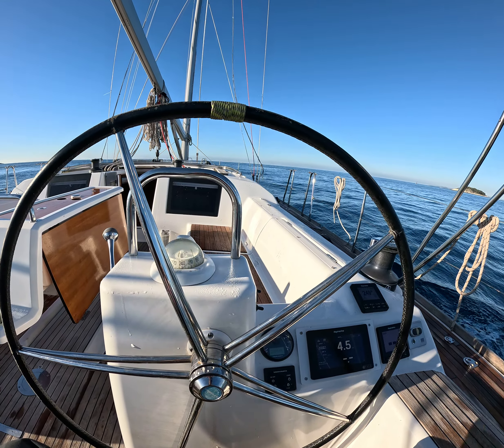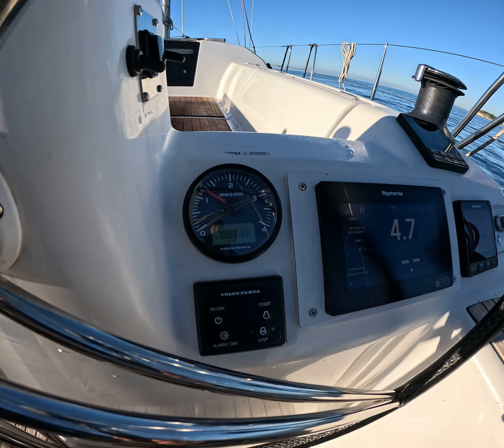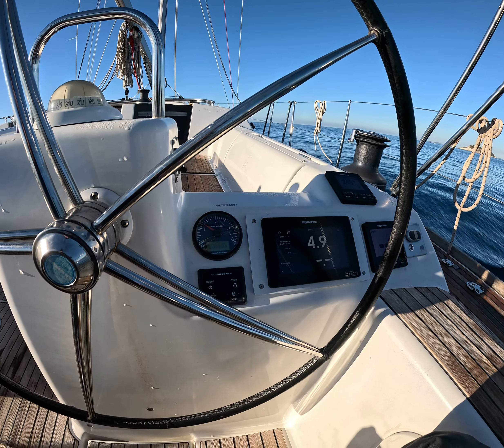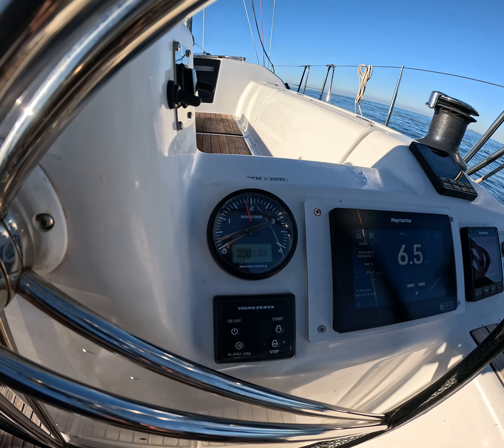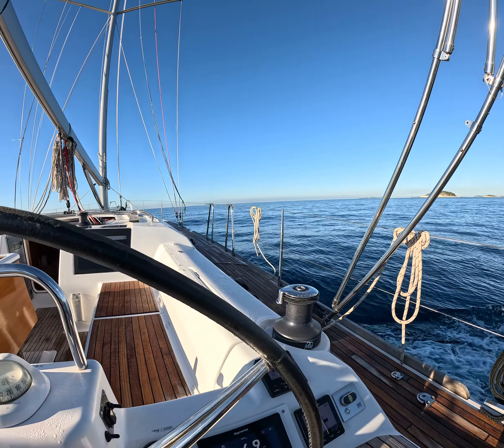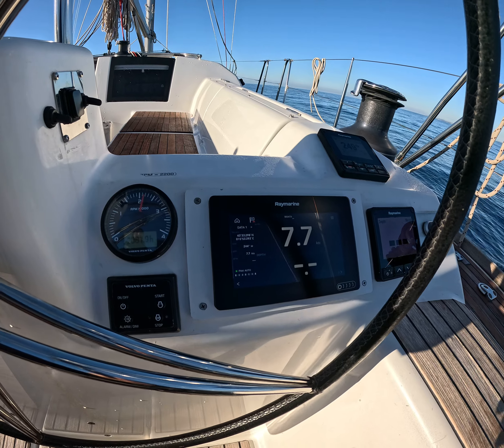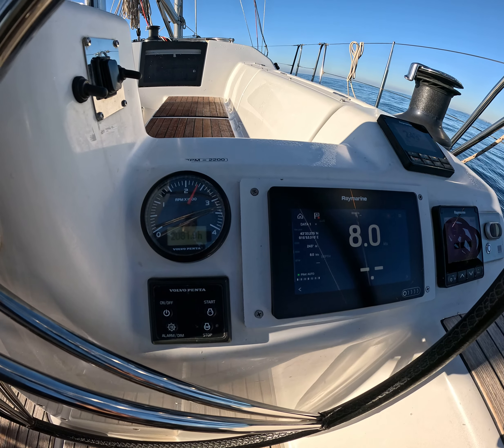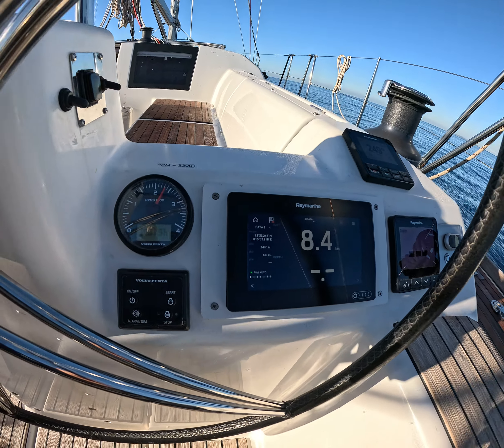DUFOUR 460 GRAND LARGE ON SALE - SEA TRAIL!!! (ENGINE,STEERING,AUTOPILOT PERFOMANCE)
DUFOUR 460 GRAND LARGE ON SALE
SEA TRAIL - ENGINE,STEERING,AUTOPILOT PERFOMANCE
CLICK ON "SALES"